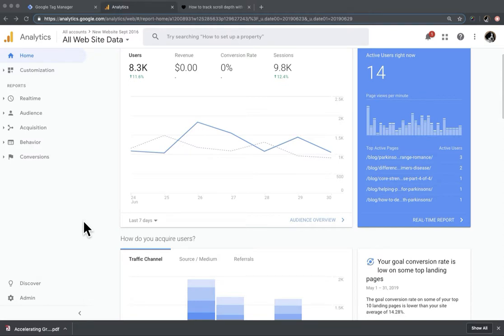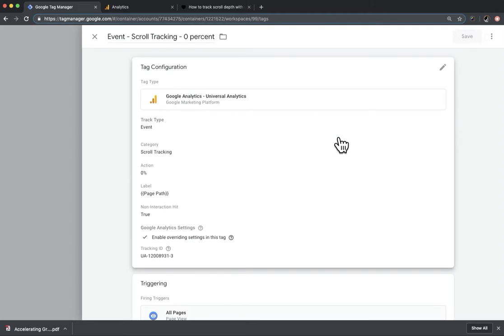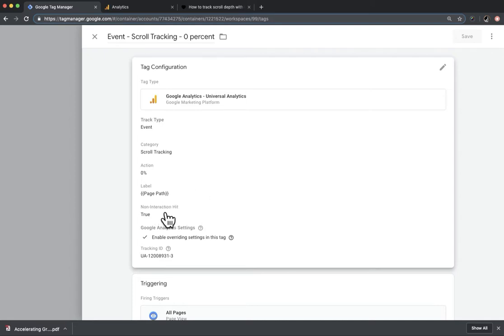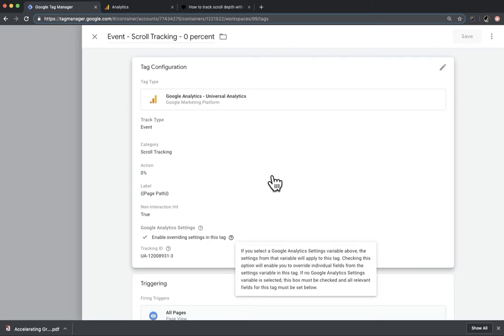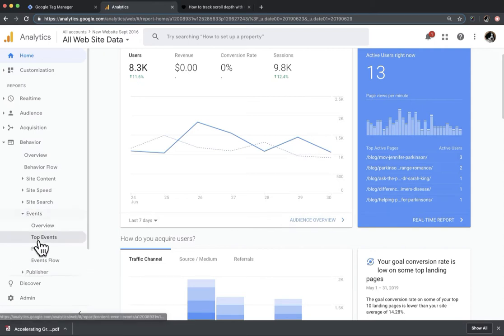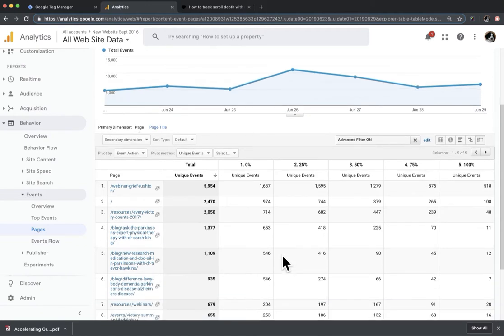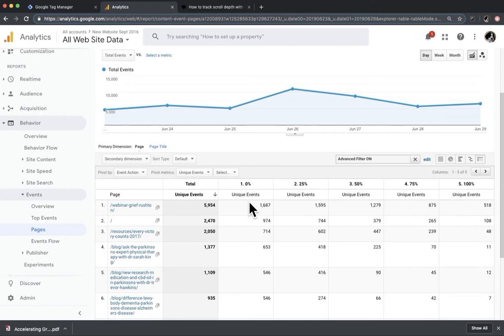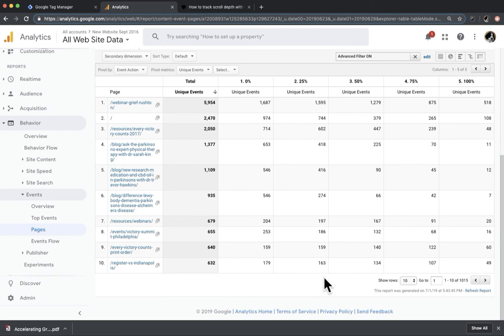Reporting on Scroll Tracking in Google Analytics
A great way to see scroll depth by page in Google Analytics, without having to export data! This video shows how to use a pivot table in GA to get all of the data you need in one place. To see how to do this in Google Data Studio,